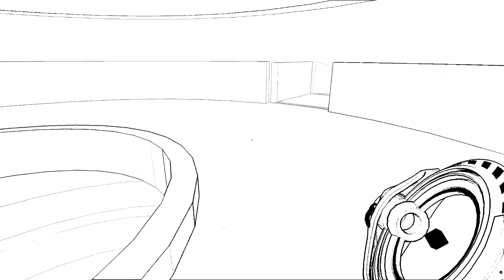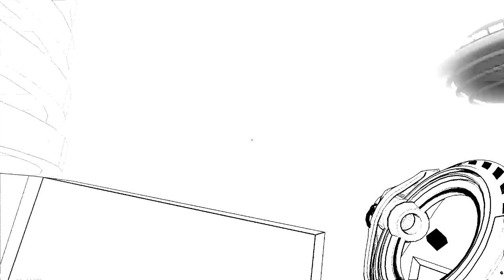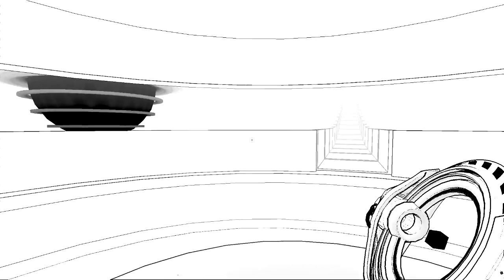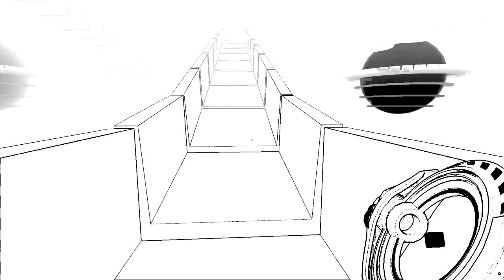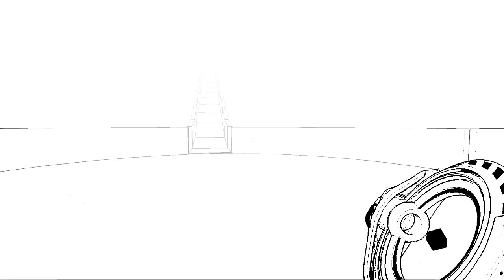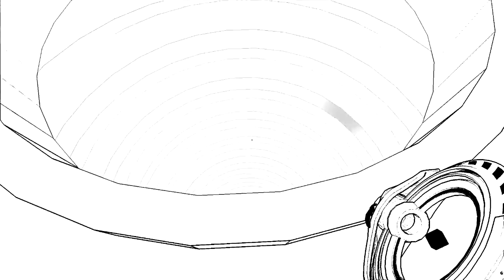Antichamber 14 - Beyond the End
Antichamber is a freeform mind-bending first-person labyrinth game that stretches your perception of physics and reality to the limit. Join Ben as he works through the Antichamber gameplay to try and understand how this world works.